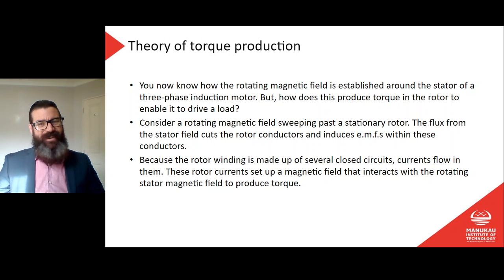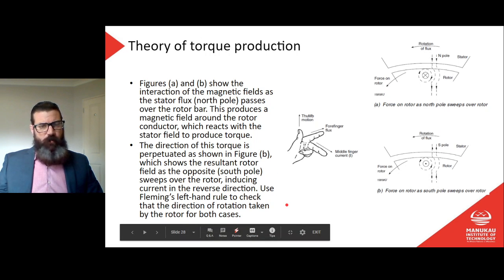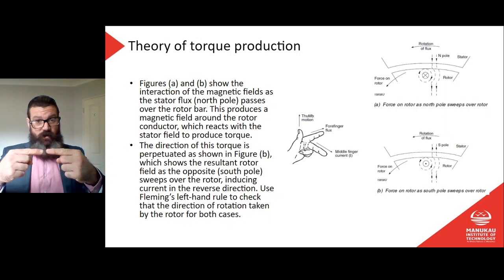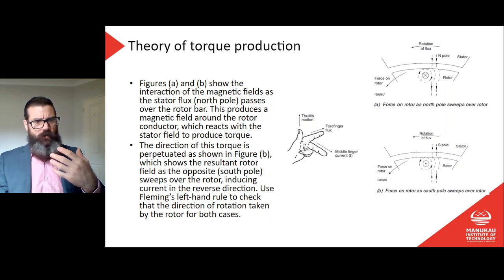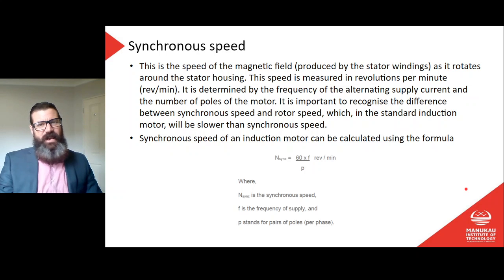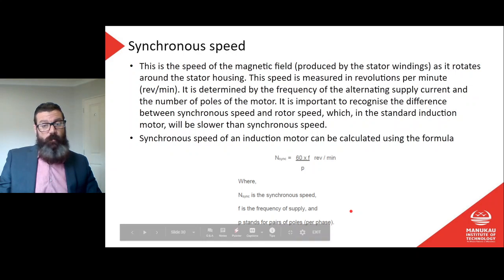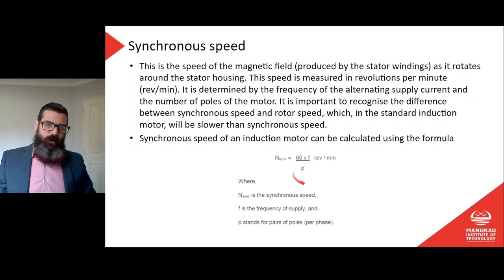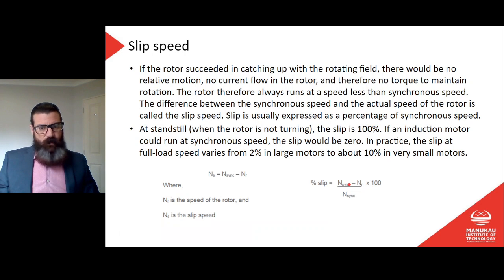3 phase motors part 2